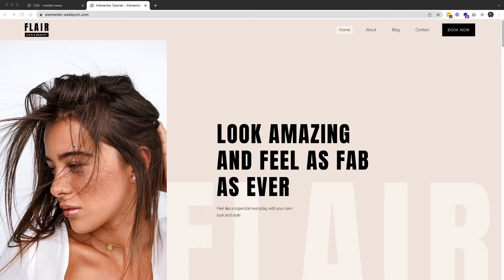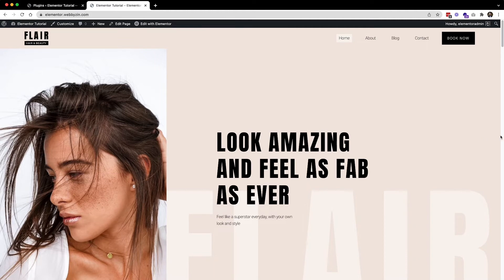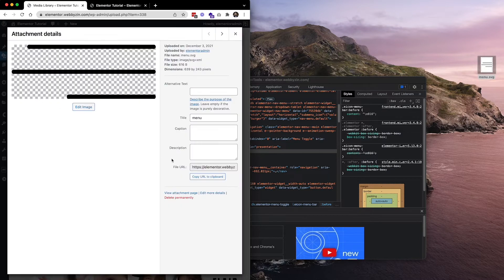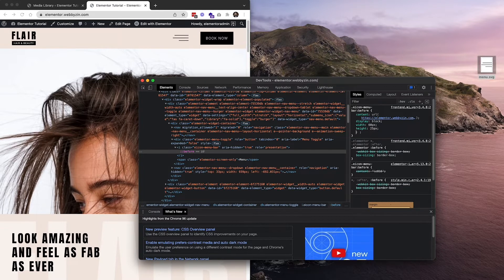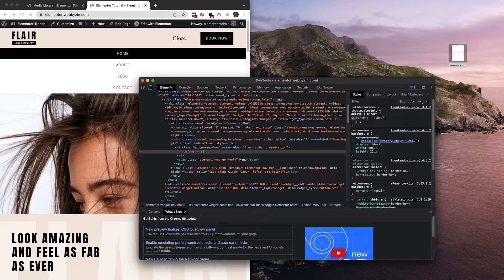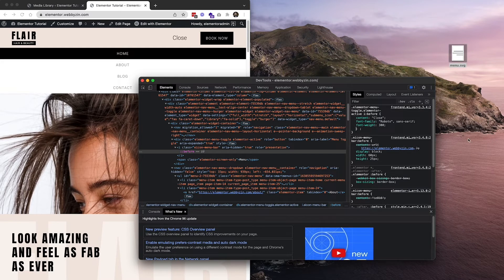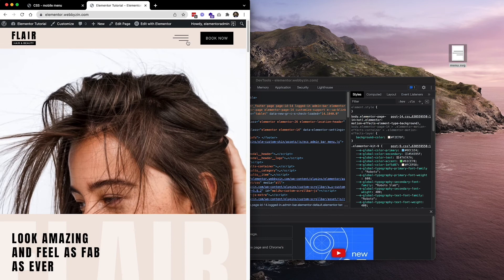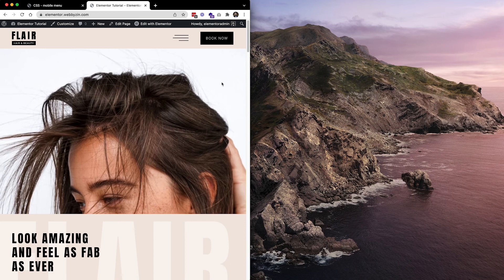The easiest way to custom hamburger menu on Elementor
This tutorial will show you how to change the hamburger menu of Elementor in the easiest way. Of course, there are many ways to replace the default mobile menu of Elementor, so please don’t judge me about my method.
This technique requires simple CSS code to work but no worry, I believe you will know how to do it after watching this video.